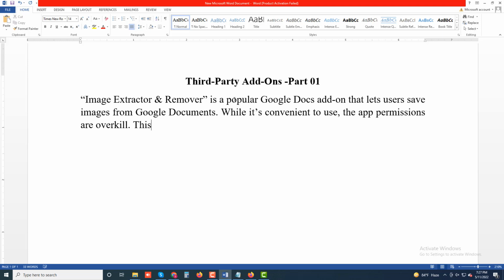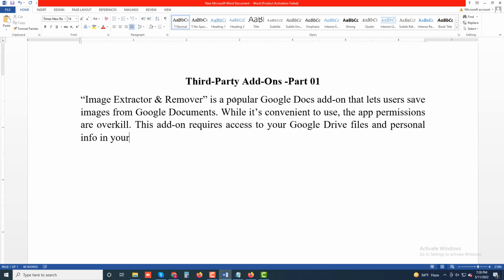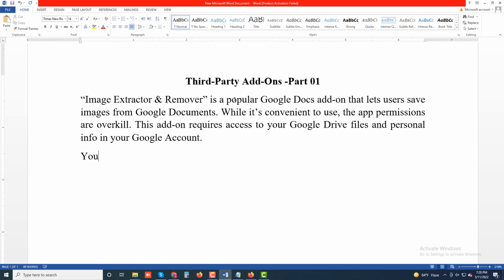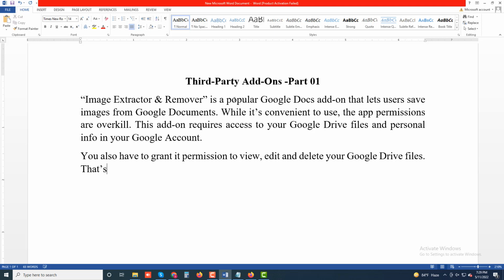Third-Party Add-Ons - (Part 01)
“Image Extractor & Remover” is a popular Google Docs add-on that lets users save images from Google documents. While it’s convenient to use, the app permissions are overkill. This add-on requires access to your Google Drive files and personal info in your Google account.
You also have to grant it permission to view, edit, and delete your Google Drive files. That’s too much data/access for the functionality it offers. The exchange isn’t worth it.
But if you’re okay with these permissions, or you’re in the mood to experiment, here’s how to install the add-on.